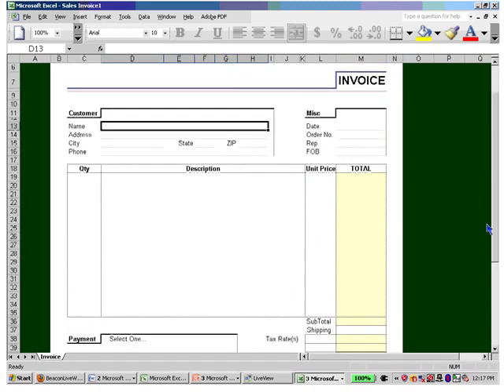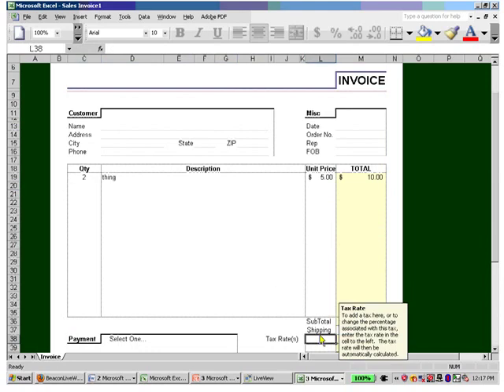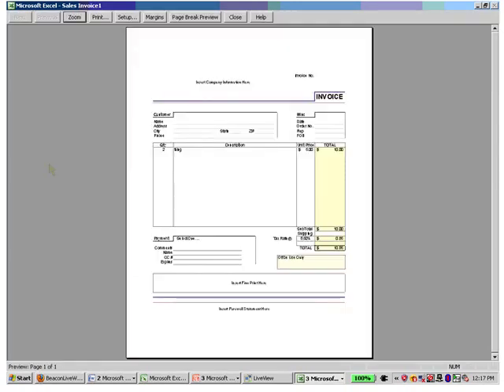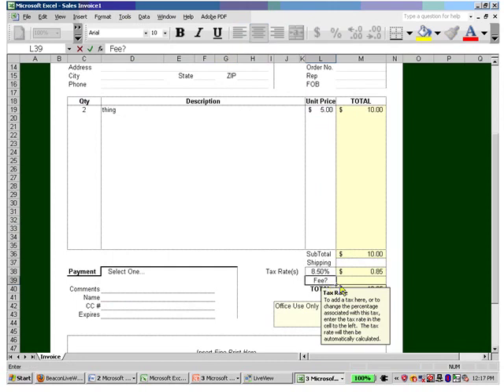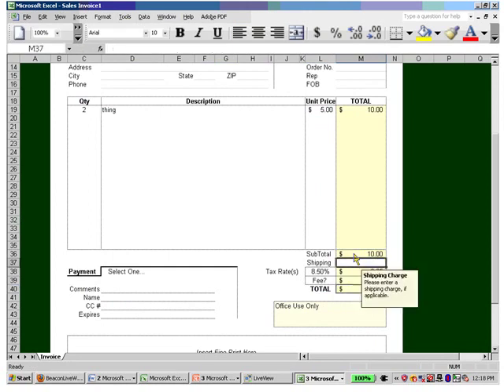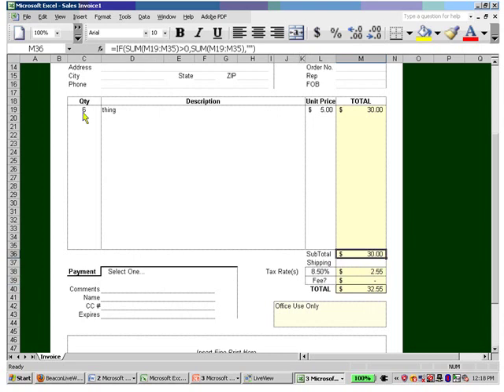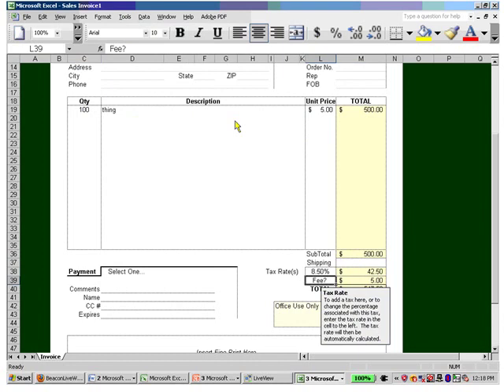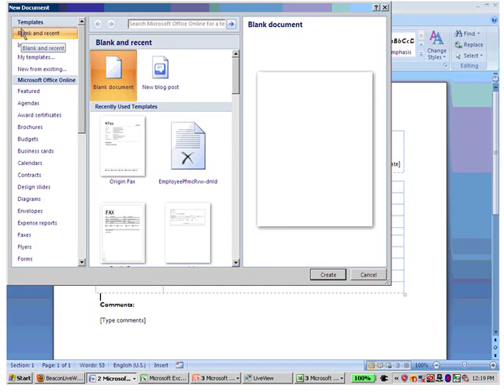Forms and Templates for Word and Excel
Don't waste time copying, pasting and reusing old files in Excel and Word. Learn how to use templates to gather data and transform it so you can aggregate and analyze it. Melissa Esquibel, a Microsoft Certified Trainer, will show you how to find templates, how to create your own templates, how to make forms in Word and Excel, and what to do with the data once you've collected it. You'll learn how to improve your Microsoft Office efficiency and get your Microsoft programs working effortlessly.